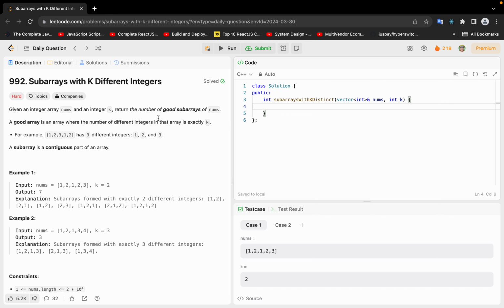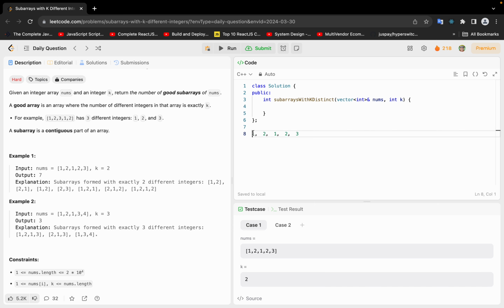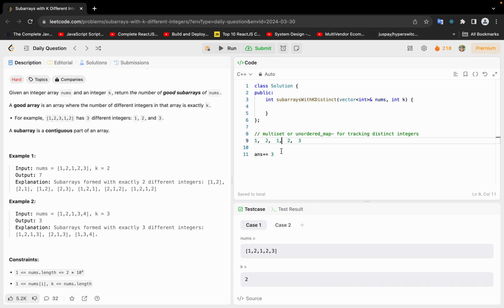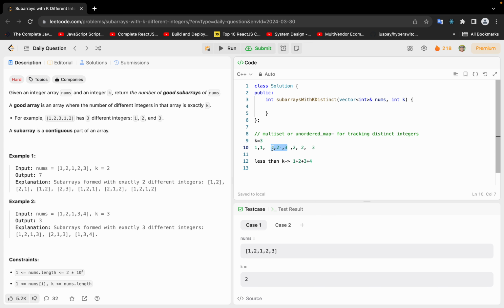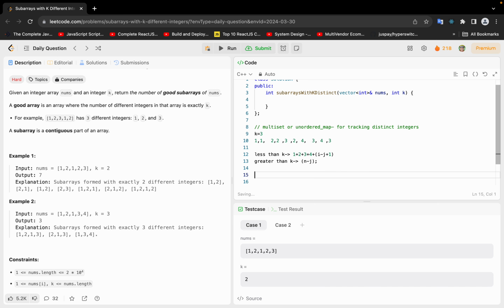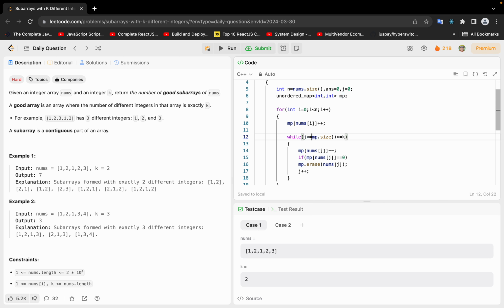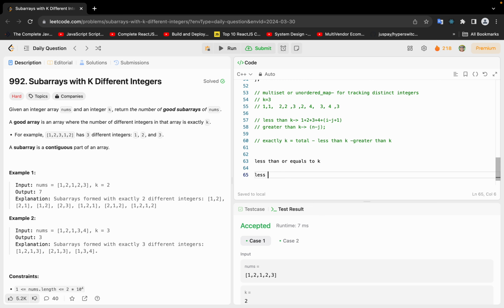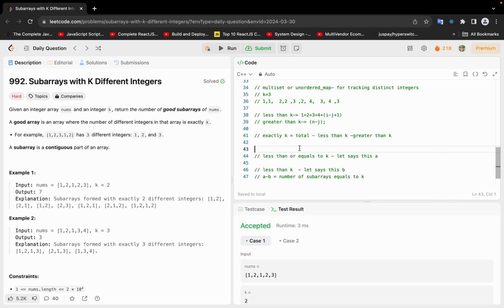Subarrays with K Different Integers (LeetCode 992) (Sliding Window) (Time-O(N))